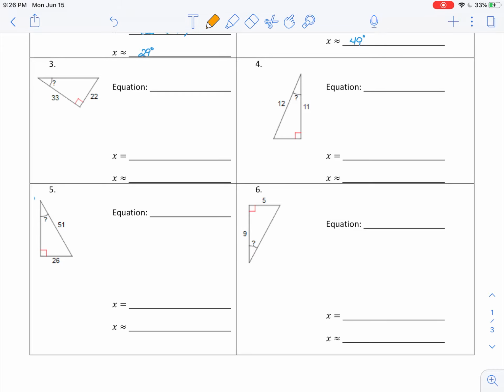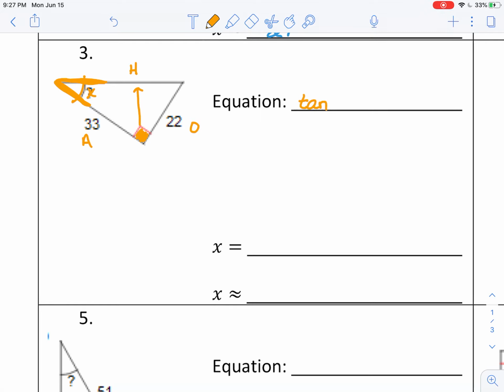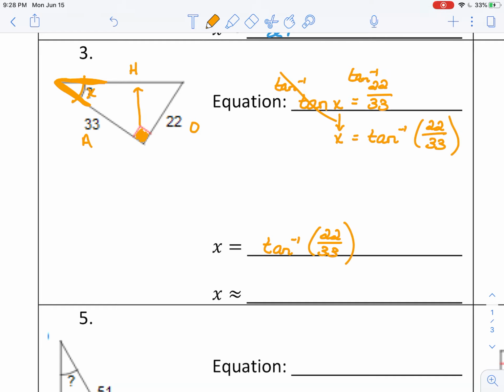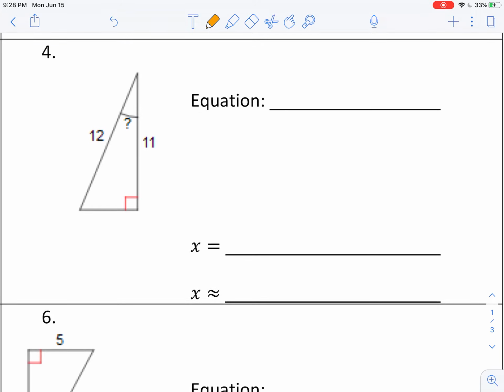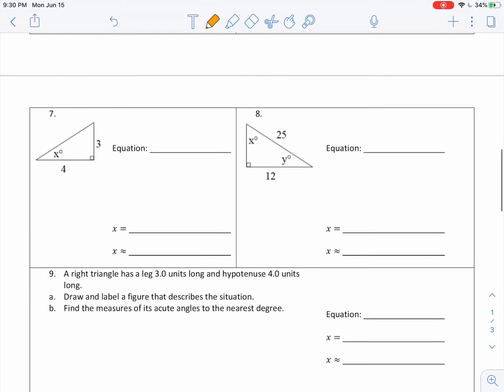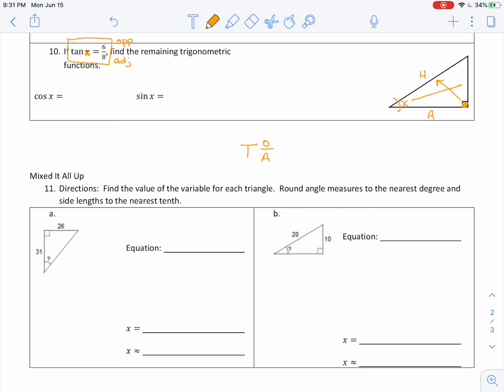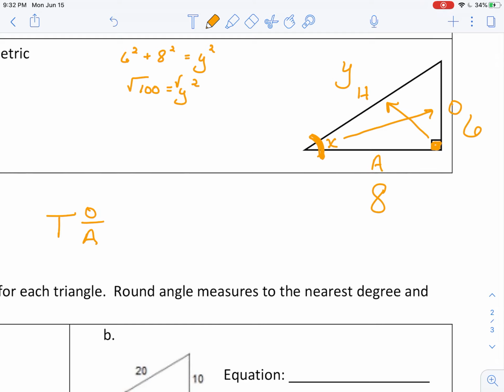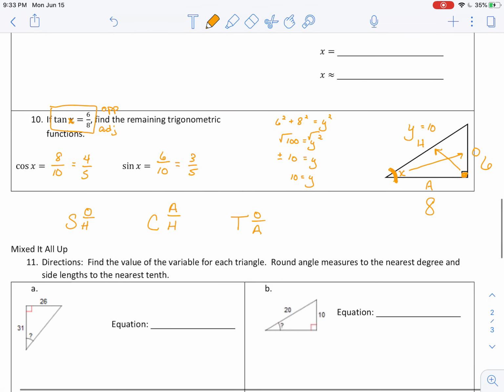L5 Ex. 3, 4, 10 Guided Notes: Trigonometry- Angles